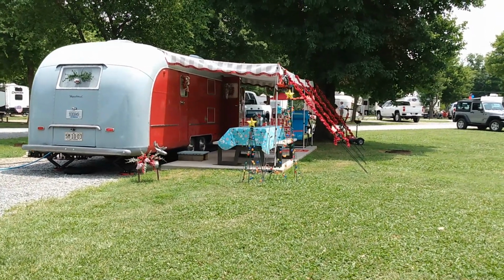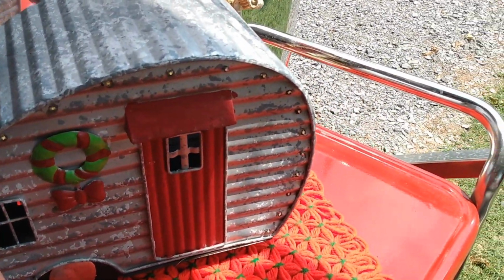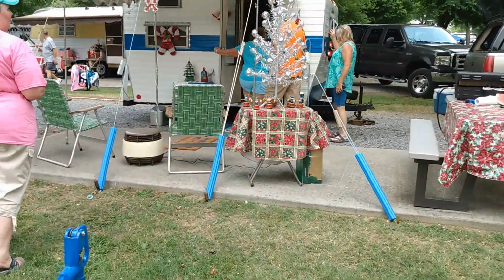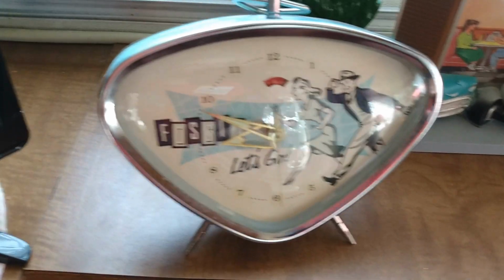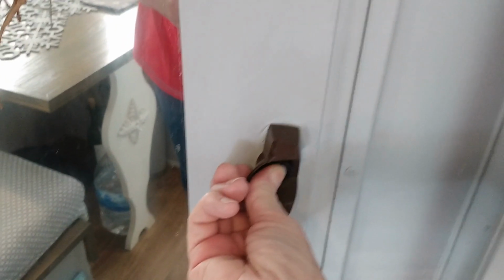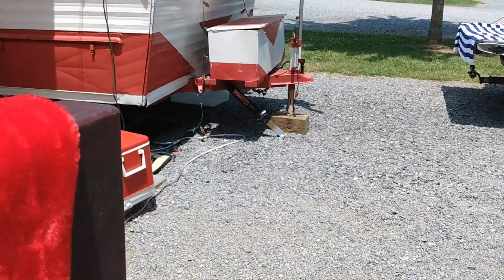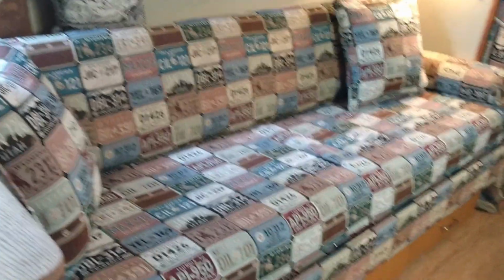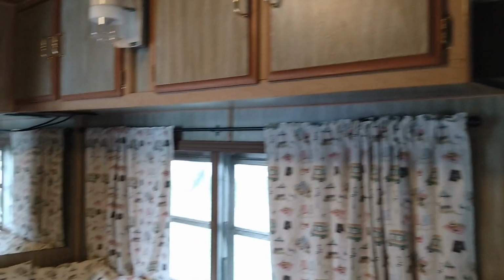Jingle In July Vintage Camper Rally (Part 2) // Vintage Trailers Decorated For Christmas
Christmas in July with vintage campers!  We had a lot of fun at this rally.  Parts 2 & 3 will show the interiors of the vintage trailers, and part 1 shows the lights at night, and some of the activities.
The full name is Audrey's Jingle in July.  The event includes an Open House, where the public and tour the campers for a $5 fee.  All monies raised goes to the charity "Evergreen Elves".
The rally is hosted by Vintage Trailer Rallies of the Southeast.  You can find the group on Facebook.